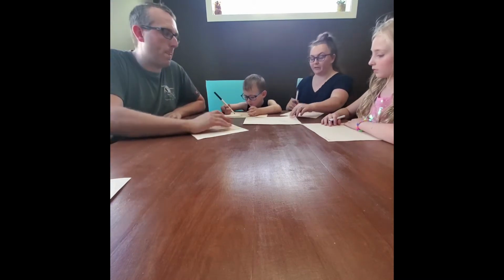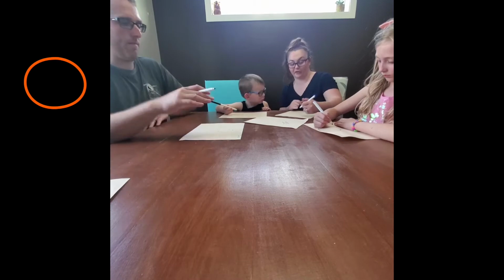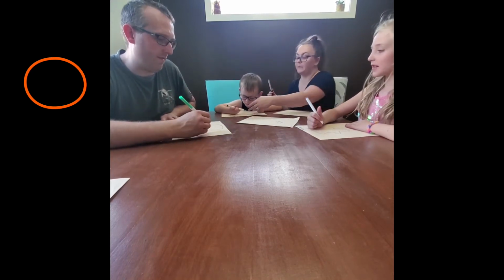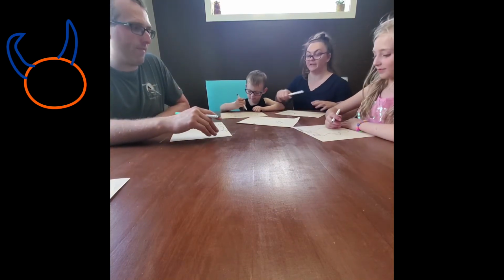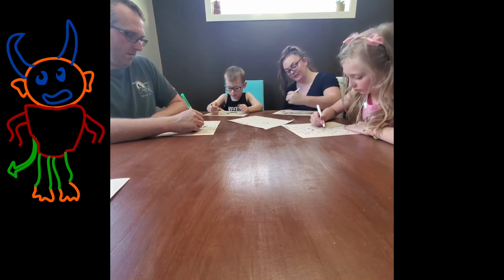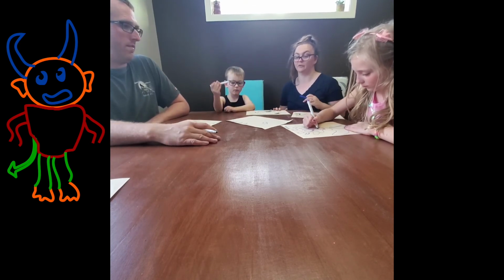Draw-Switch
Amanda and her family play Draw-Switch! If you'd like to try playing it too, here are the instructions:

Number of players: 2+
Materials:
-a piece of blank paper for each player
-a different colour crayon or marker for each player
-a list of monster body parts, including: arms, body, ears, eyes, feet, hands, head, horns, legs, mouth, nose, tail

Directions:
1) Give each player a piece of paper and a marker.
2) Each player writes their name on their paper.
3) Choose a player to go first. That player chooses a body part from the list and crosses it off.
4) Every player draws that body part on the paper in front of them.
5) When everyone is finished drawing that body part, each player gives their paper to the player on their left.
6) The next player chooses a body part from the list and crosses it off.
7) Repeat steps 4-6 until every body part on the list has been crossed off.
8) Return each paper to its original owner.
9) Each player may draw non-body part extras such as clothing on their monster.
10) Each player should write the monster's name on their drawing.
11) Players show off their finished drawings to the other players.

The Grande Prairie Public Library is located in Grande Prairie, Alberta, and serves the City of Grande Prairie, County of Grande Prairie, and MD of Greenview.